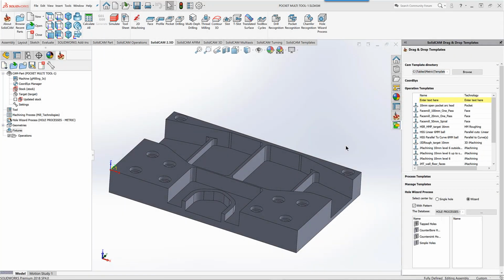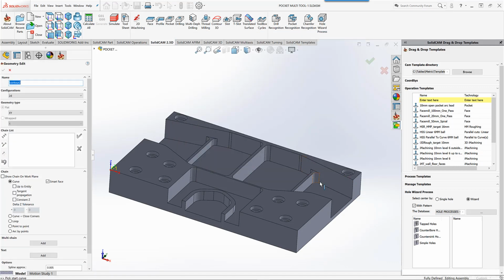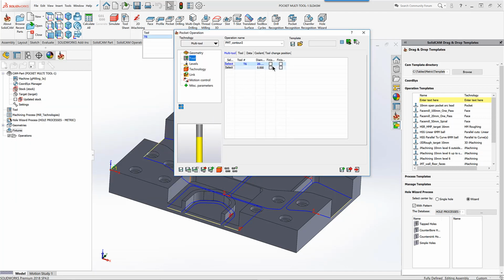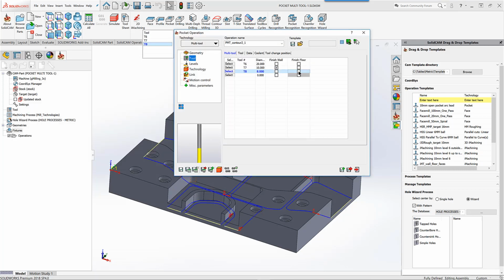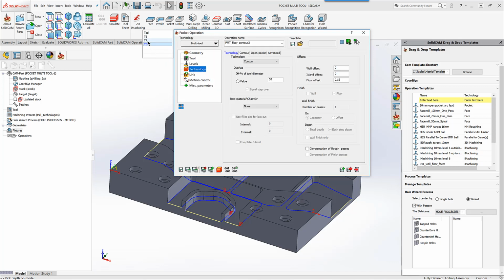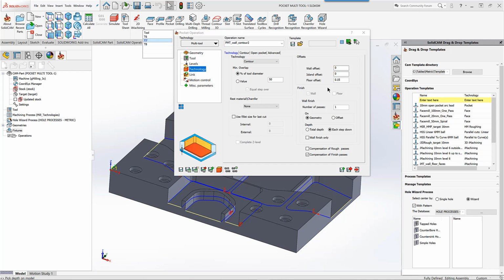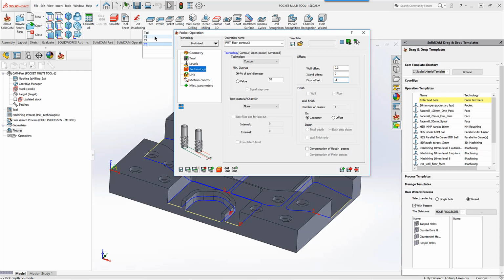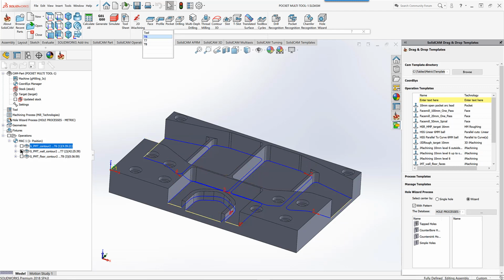What's New SolidCAM 2019 - Multi Tool for Pocket Operation